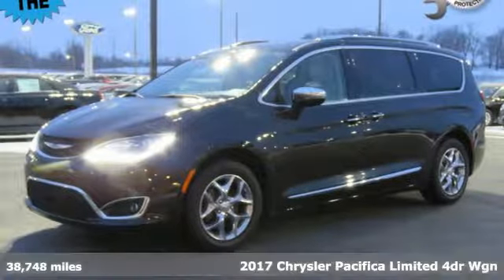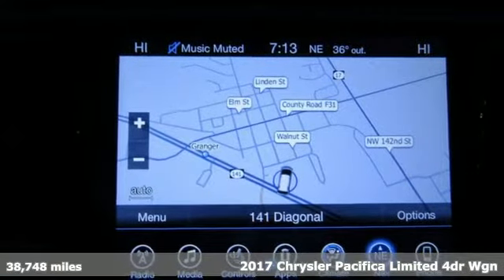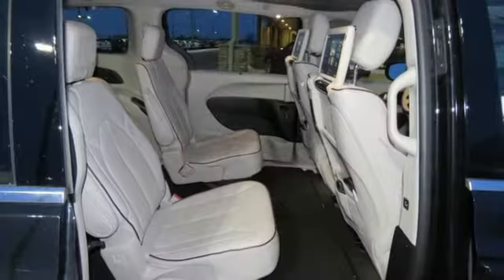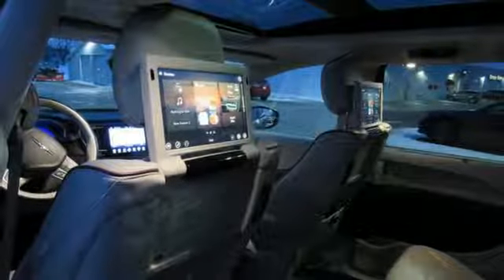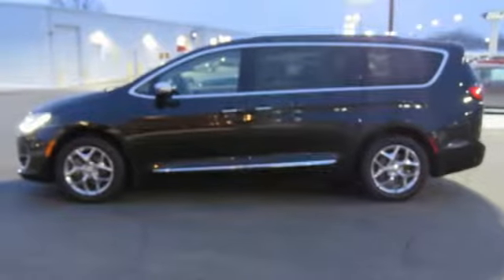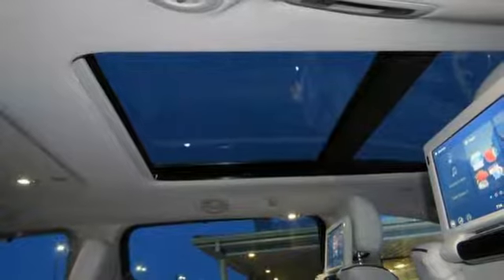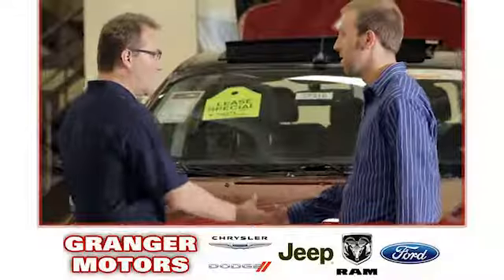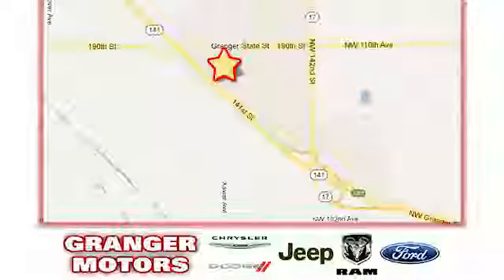2017 Chrysler Pacifica Granger IA Des Moines, IA #194019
Year: 2017
Make: Chrysler
Model: Pacifica
Trim: Limited
Engine: 3.6 L V6
Transmission: Automatic
Color: Brilliant Black
Interior: Black Heated & Cooled Leather
Mileage: 38748
Stock #: 194019
VIN: 2C4RC1GG7HR517966

Address:
1708 Sycamore Street